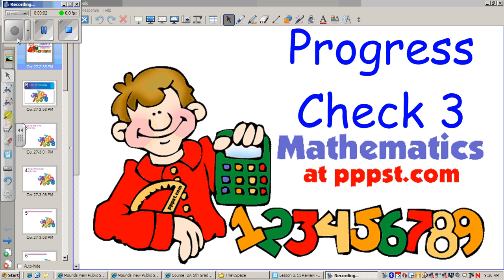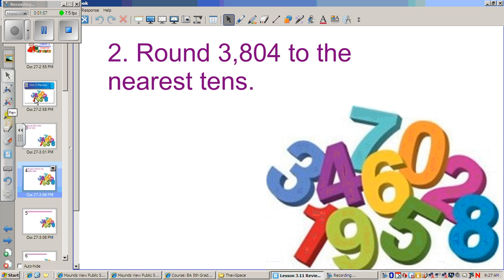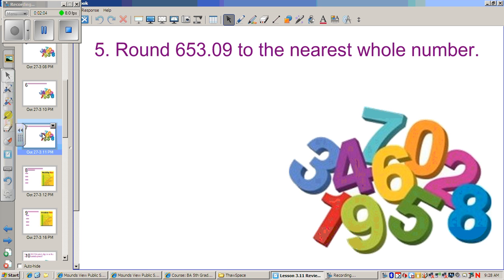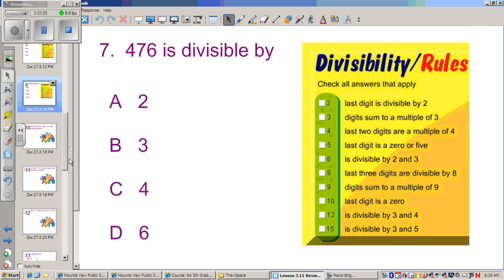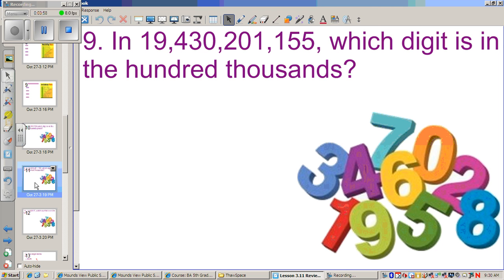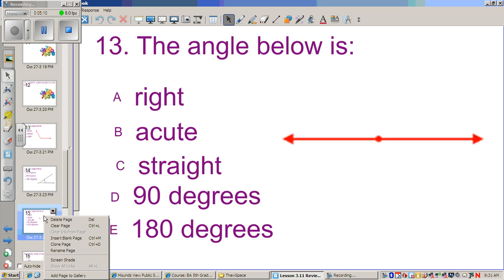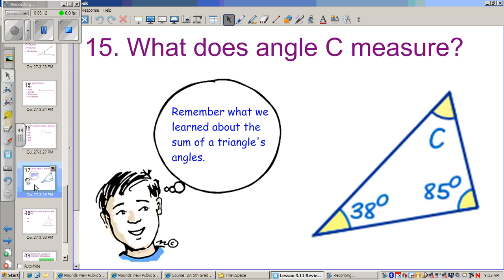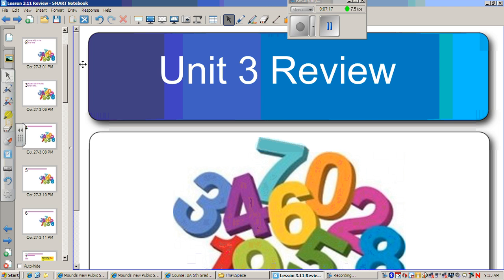Lesson 3 11 Review